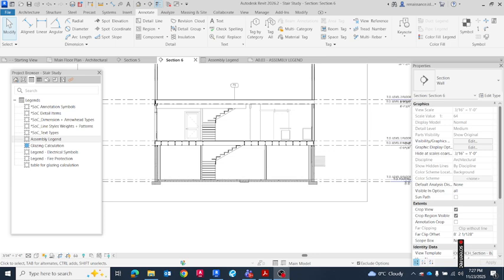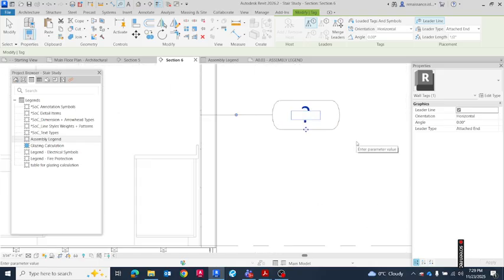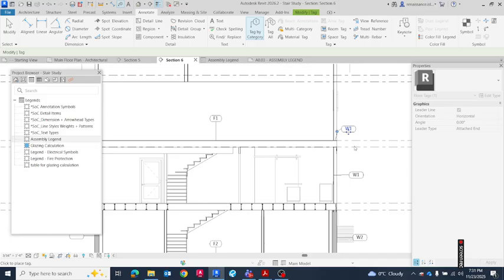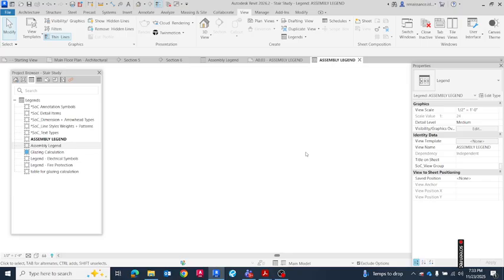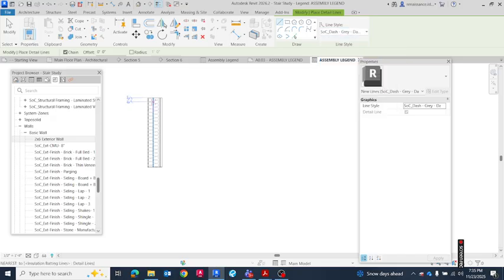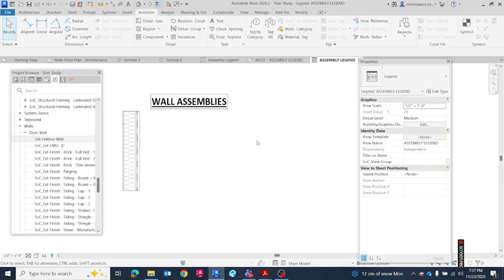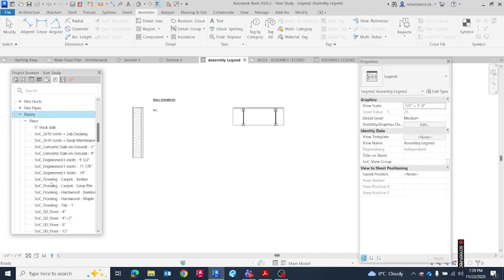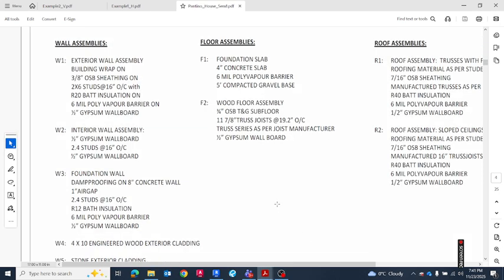How to create Building Assembly tags and Legend in Revit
This video shows how you can insert different Building Assembly Tags and create a legend and insert on Sheet.